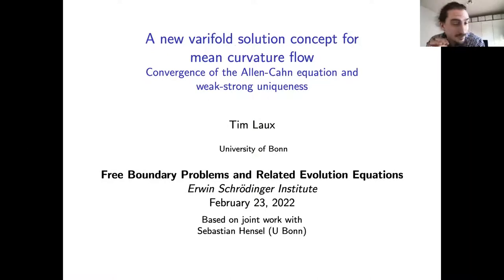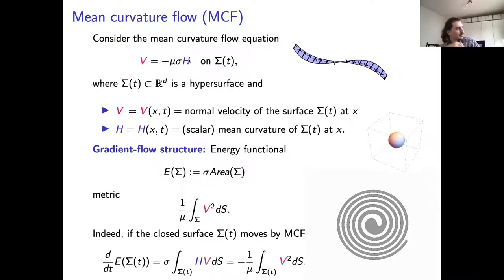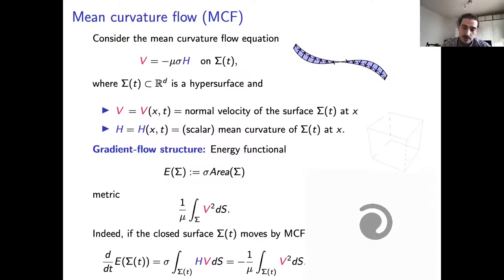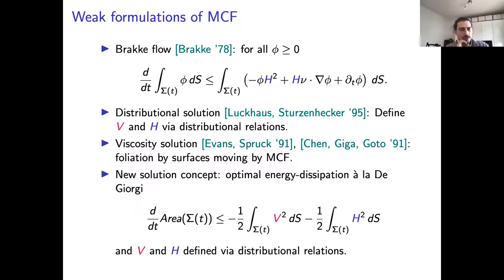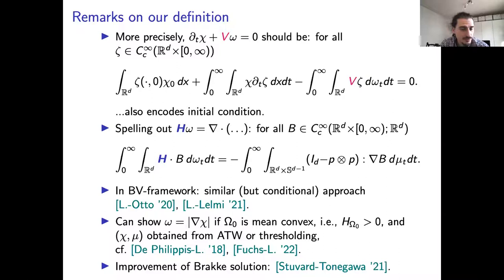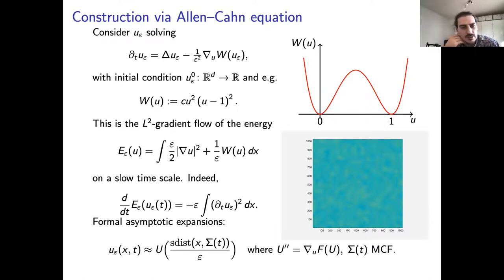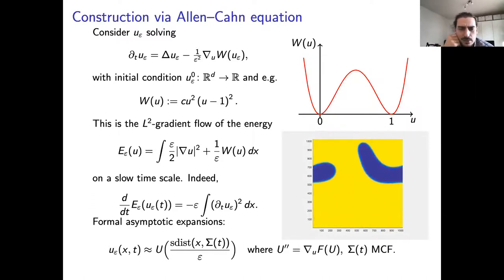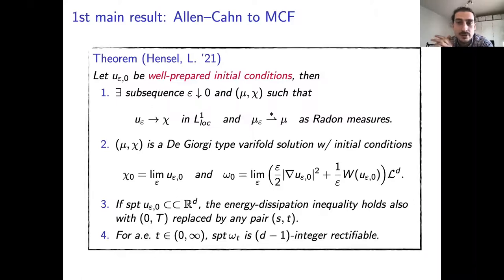Tim Laux - A varifold solution concept for mean curvature flow: Convergence of Allen–Cahn equation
This talk was part of the Online Workshop on "Free Boundary Problems and Related Evolution Equations" held at the ESI February 21 to 25, 2022.

Motivation
New exciting trends in the study of free-boundary problems have recently emerged, and renewed interest has been sparked among mathematicians, also in view of promising implications for applications. Special emphasis will be placed on shape optimization, minimal surfaces, phase-field analysis, fracture, delamination,  phase transition, mean curvature flow and quasistatic evolutions in elastic media.

Aim
The workshop aims at providing an international platform to present and discuss the state of the art and the most recent  developments in the field. Prominent scientists in the areas of calculus of variations, partial differential equations, geometric flows, and continuum mechanics are brought together with interested participants to promote the exchange of ideas and enhance collaborations.